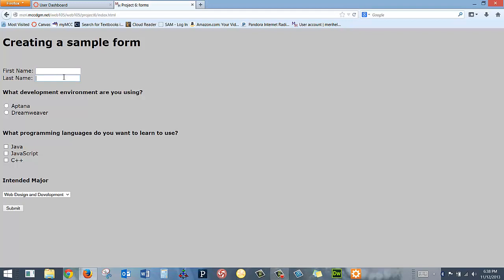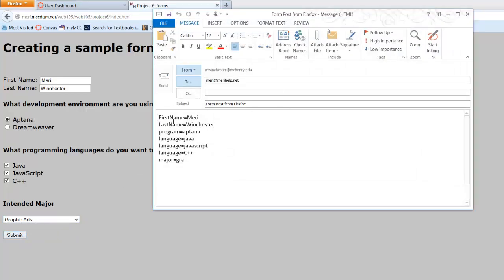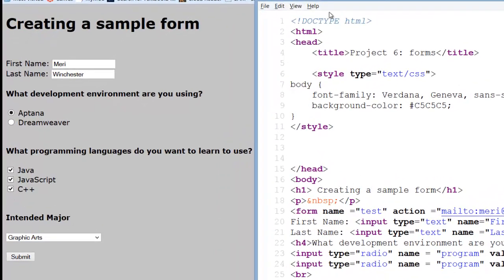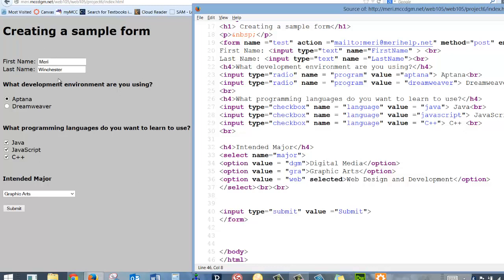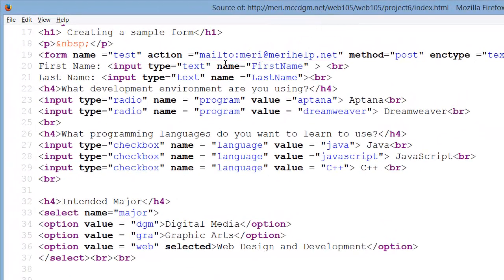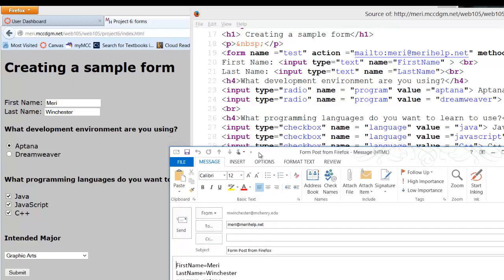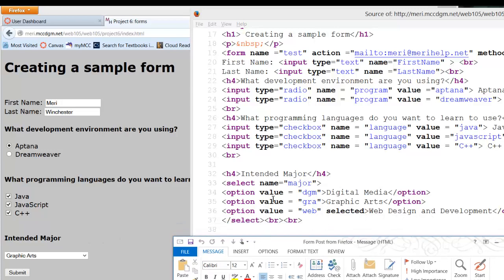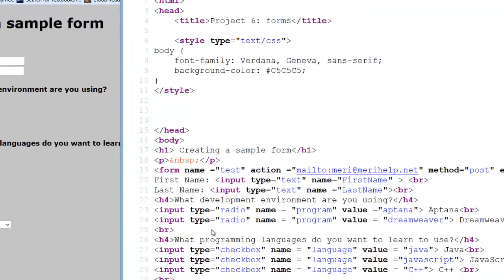Web Fundamentals: HTML project 6: Forms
Creating forms and emailing the results to yourself using HTML